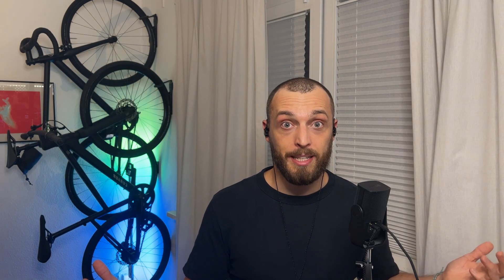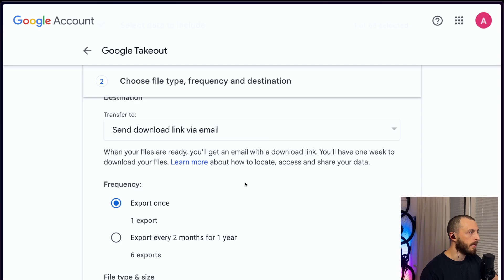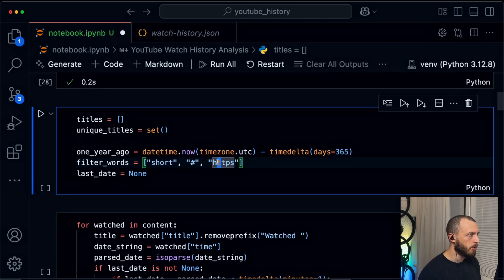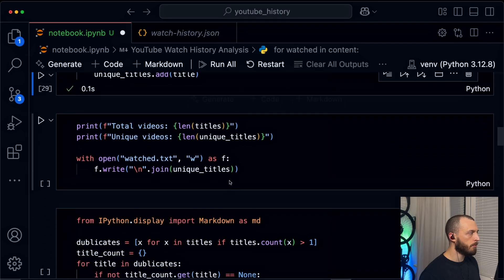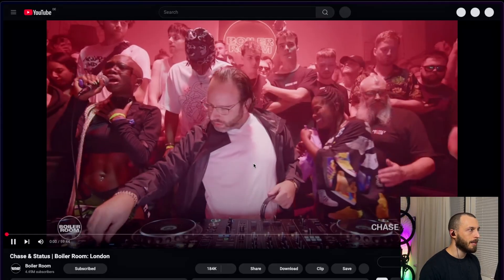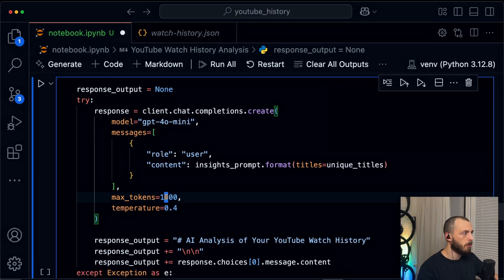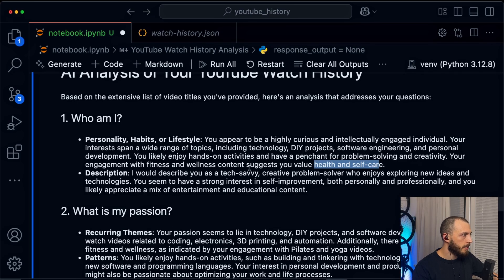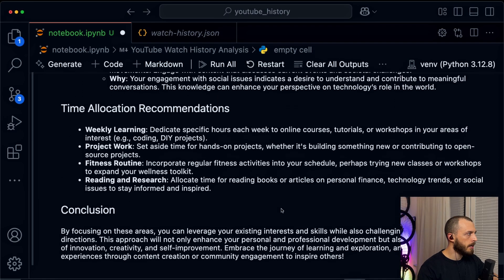Who Am I? How to Analyze your Youtube Watch History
Ever wonder who you really are or what you should focus on next year? In this video, I analyze my YouTube watch history using Python and AI to uncover my passions, interests, and goals for the New Year. Join me for this fun end-of-year reflection and learn how to use your own watch history to plan meaningful resolutions for 2025. Let’s dive into self-discovery and make next year the best one yet!

Timeline:
00:00 Intro
01:16 Download Youtube History
02:45 Dive into data
10:12 Outro